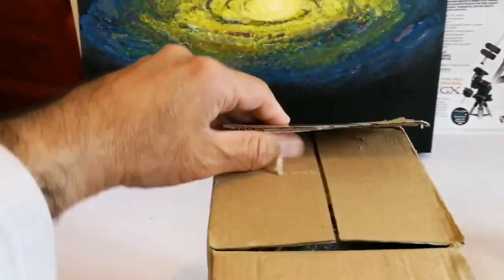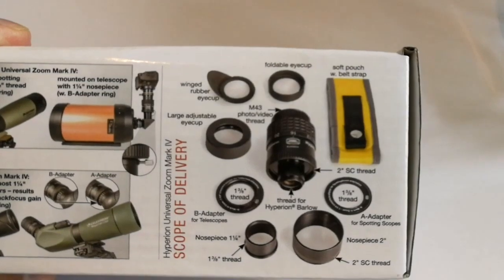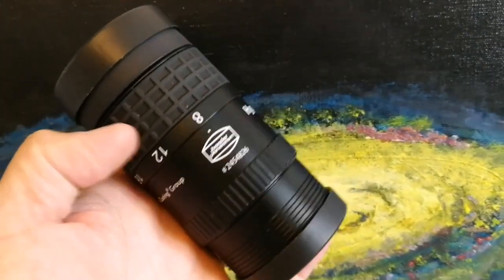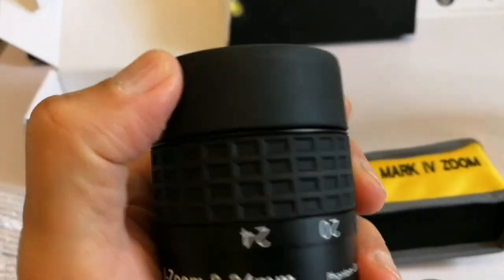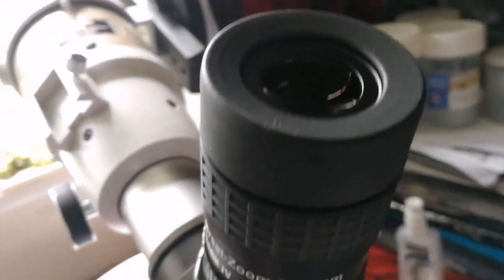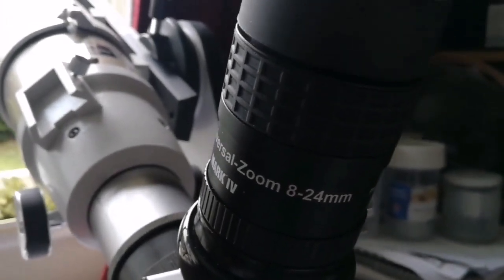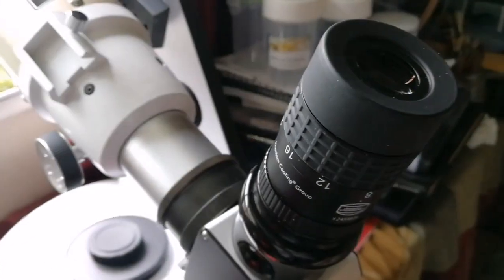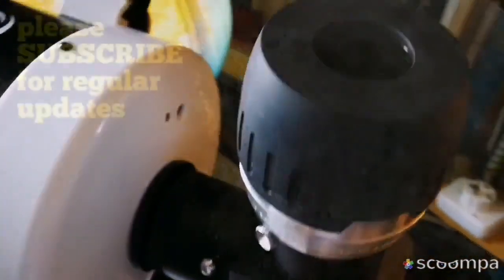Amazing Baader Hyperion 8-24mm Mark IV Zoom Eyepiece/ Unboxing, Review, Use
NEW smaller, lighter Baader Hyperion Mark IV Zoom.
This 4th generation Baader Hyperion 8-24mm Click-stop Zoom is smaller (55mm wide) and lighter (290 grams) than its predecessor (the Mk-III model was 80 grams heavier). This makes it an especially good choice for use with binoviewers.

The click-stop mechanism has been improved - it has the usual 8, 12, 16, 20 and 24 mm indentations but the mechanism is softer and more reliable in very cold conditions.

It has an additional four millimeter 'back-focus' so is more compatible with spotting scopes that accept 1.25" eyepieces. The longer back-focus, together with Baader's type A adapter ring, means it is more likely to achieve focus at infinity when used with a spotting scope and, when the 1.25 "nose-piece is removed, a 1 3/8" thread is revealed that enables the eyepiece to be screwed directly to Celestron Ultima spotters. A bayonet adapter is also available that enables the eyepiece to be used with Zeiss Diascope spotters.

The optical quality and specification is unchanged - it has the same wide 68 degrees FOV at 8mm and 50 degrees at 24mm and features Baader's 'Phantom Group' multi-coating on all air-to-glass surfaces.

It also remains fully compatible with the Baader 2.25 x Hyperion Barlow (sold separately).

As with previous Baader Hyperion Zoom eyepieces, the Mark IV model features a M43 thread for easy connection to a DSLR or T2 accessory via an optional M43 / T2 adapter.

The eyepiece is supplied with 1.25 and 2" nose-pieces that feature Baader's patented 'Zero Tilt Safety Kerfs' for added peace of mind (less likely to fall out of the eyepiece holder). A yellow storage pouch is also included.

Features

Seven element, multi-coated optics for remarkable sharpness, contrast and colour correction.
Smooth zoom action with click-stops at 8, 12, 16, 20 and 24mm.
Parfocal across the entire zoom range.
Wide 68 degrees FOV at 8mm, 50 degrees at 24mm.
12-15mm eye-relief and adjustable rubber eye-cup for comfortable viewing with or without spectacles.
Includes both 1.25” and 2" barrels - threaded for filters.
'Zero Tilt Safety Kerfs' for a secure fit in the eyepiece holder.